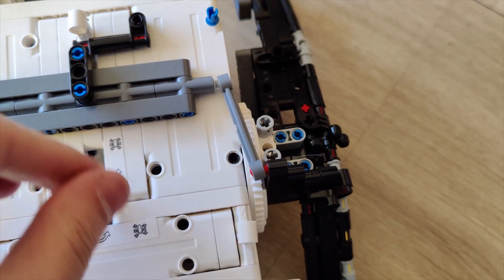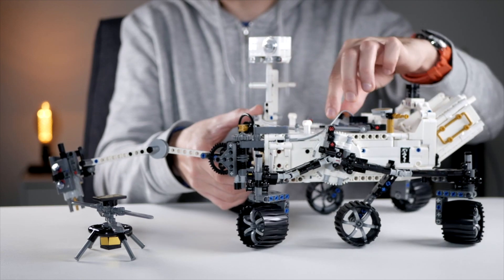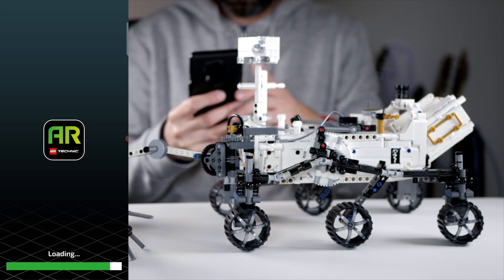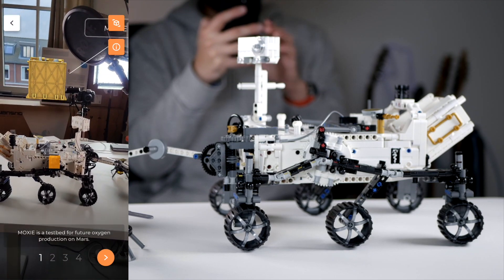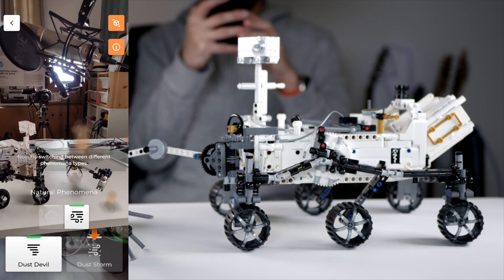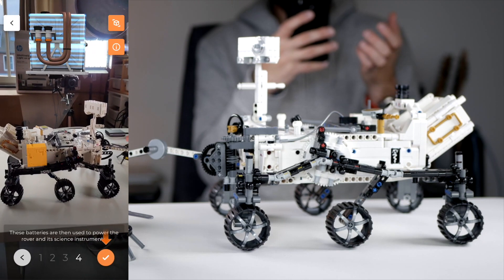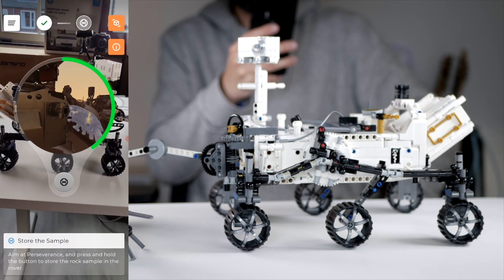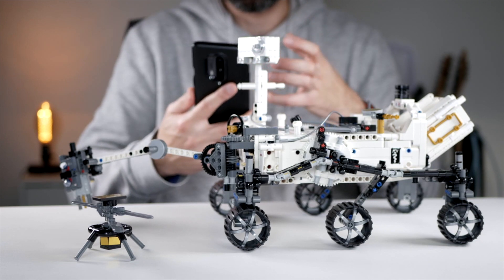This Technic set is amazing: LEGO Mars Rover 42158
In this video, I'll review the LEGO Technic NASA Mars Rover Perseverance 42158 so you can see what it does and how to build it.

Check the LEGO Technic NASA Mars Rover Perseverance 42158 out